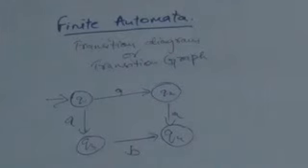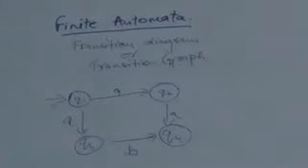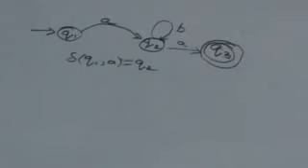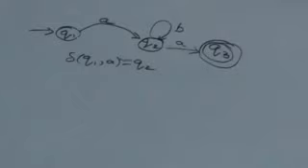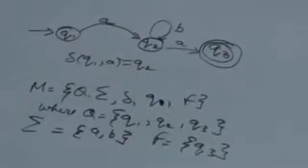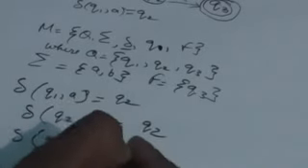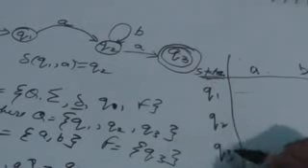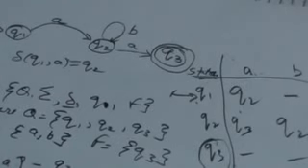2 Finite Automata Representation |Graph representation| table representation| Theory of Computation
TOC Finite Automata Representation | DFA | Deterministic Finite Automata | Theory of Computation | Graph representation | table representation|